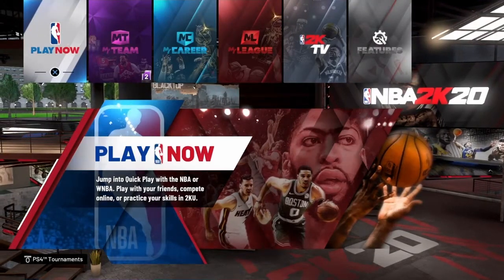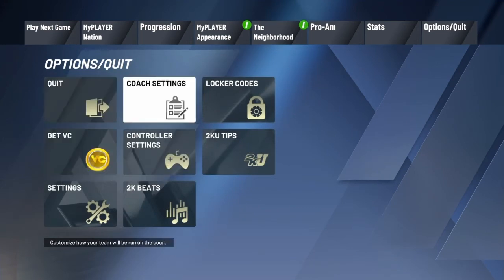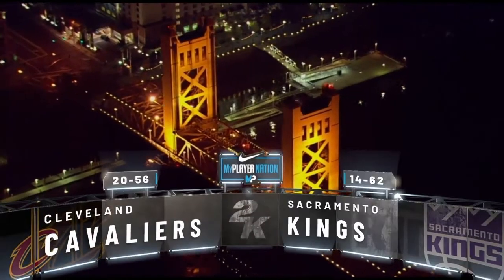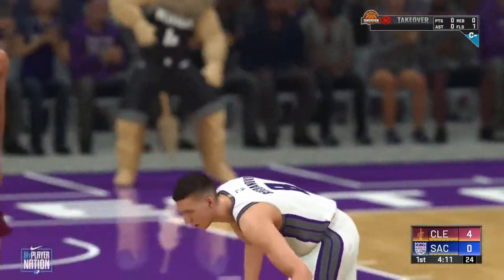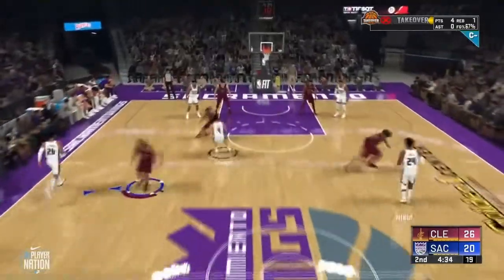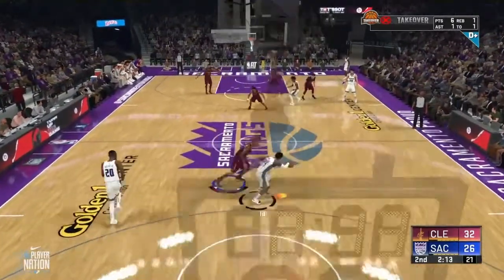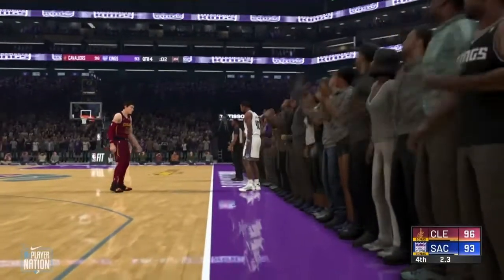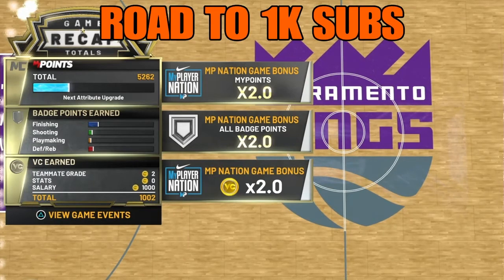*NEW* 2K20 VC GLITCH AFTER PATCH 1.11! UNLIMITED VC GLITCH! VC GLITCH 2K20! *WORKING*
Comment for a tattoo glitch